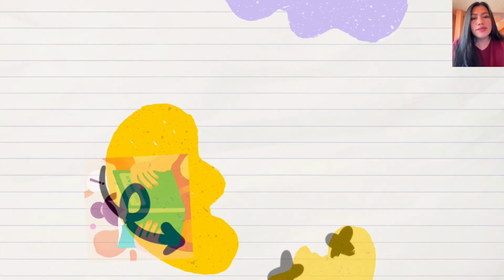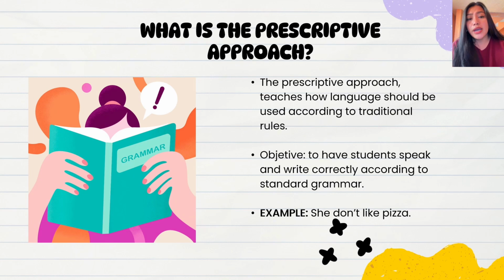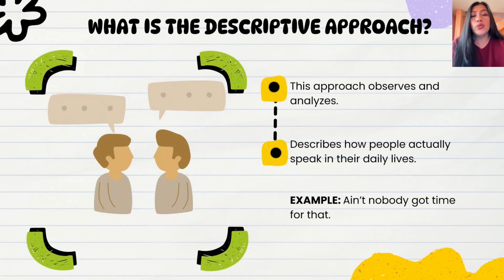DESCRIPTIVE AND PRESCRIPTIVE APPROACHES IN EFL TEACHING